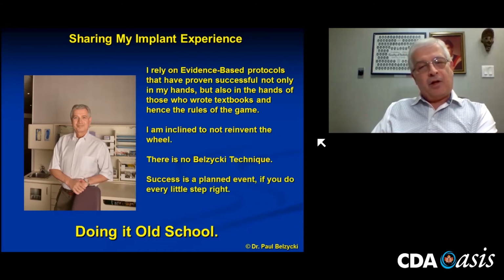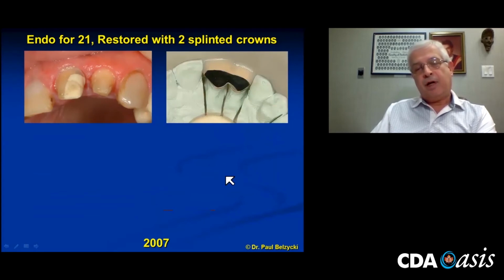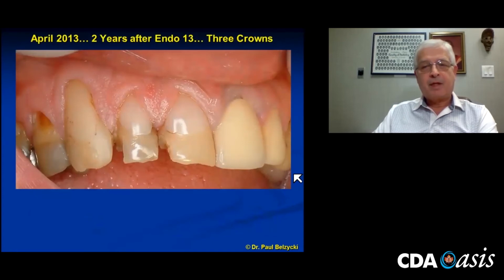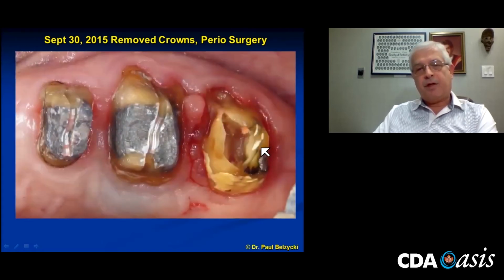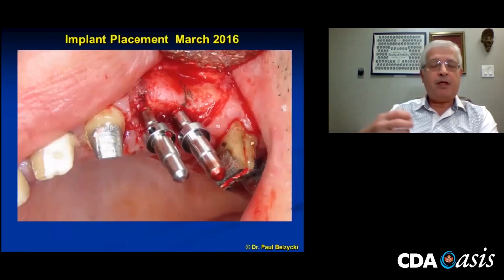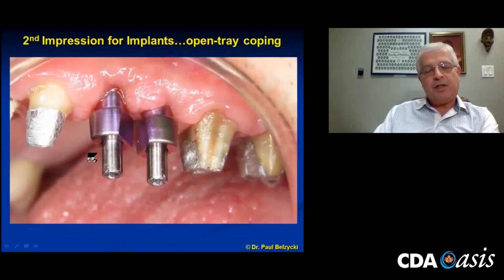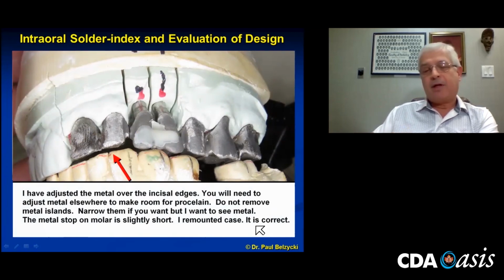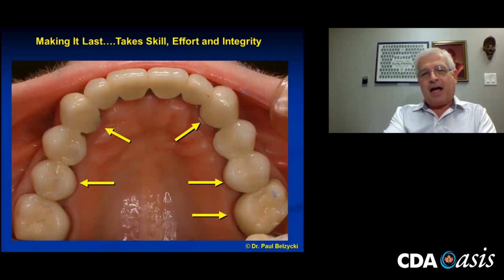Teeth Made to Measure by a Tailor's Son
This case reviews a complicated and extensive restoration of a dentition with both conventional and implant supported crowns and bridges.